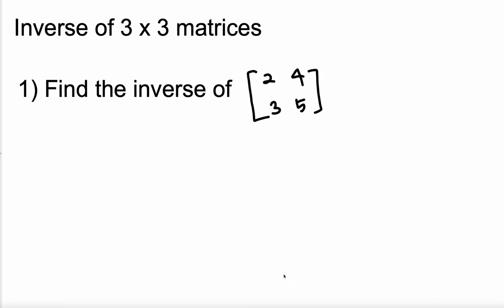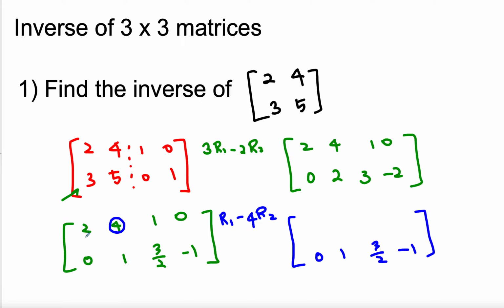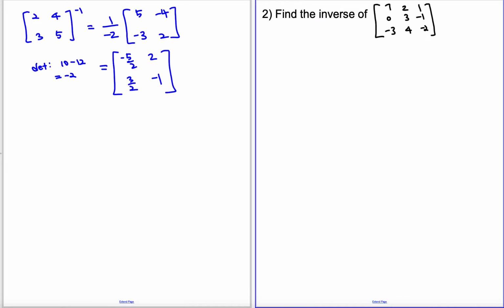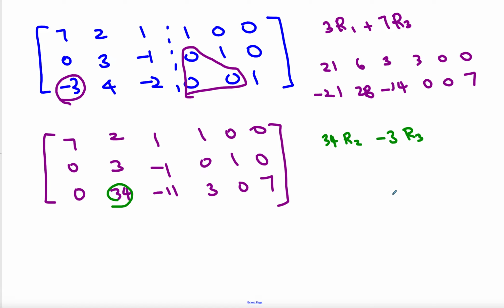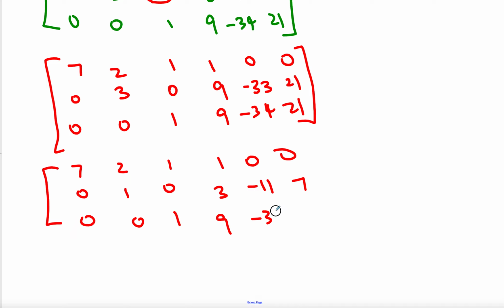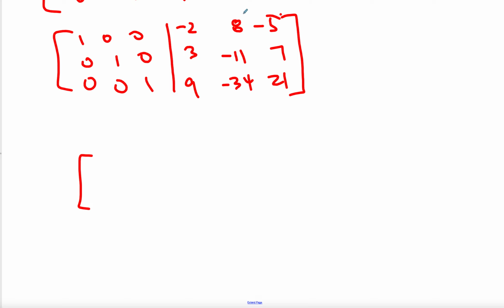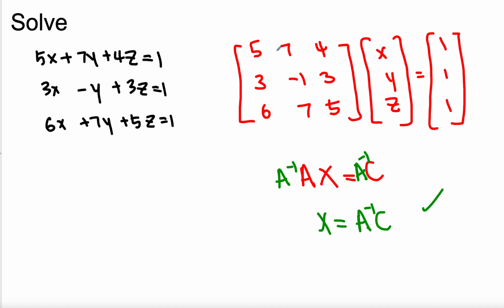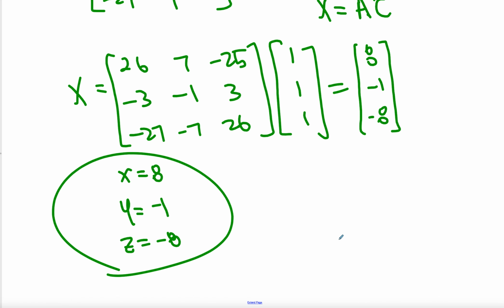Pre Calculus Inverse of a 3x3 matrix